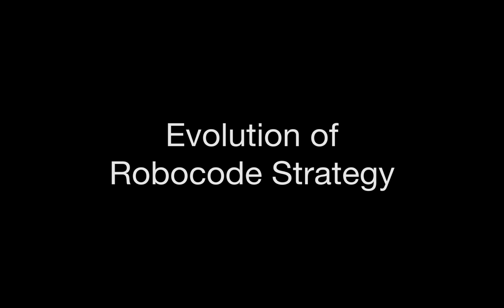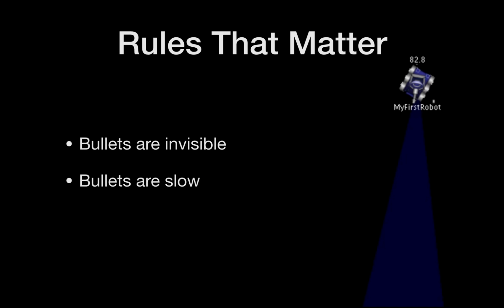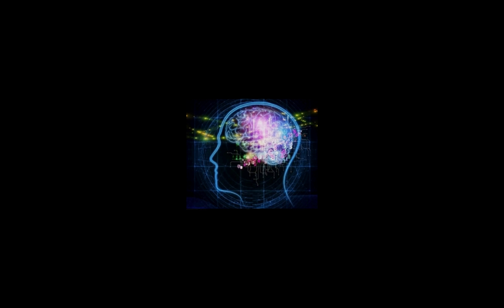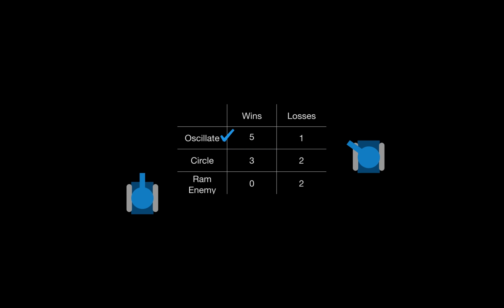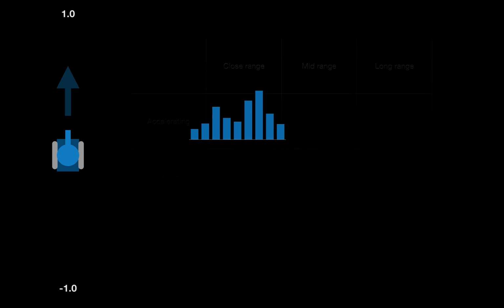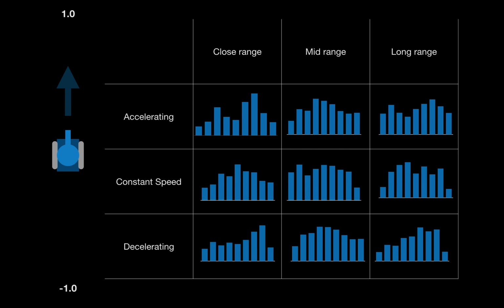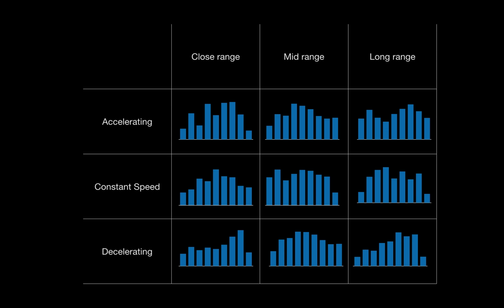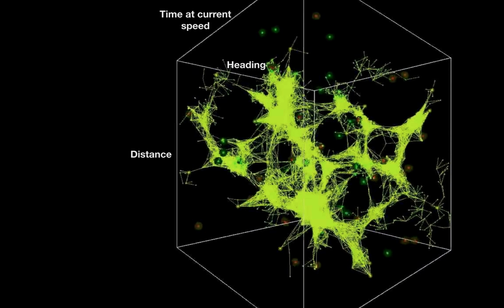Evolution of Robocode Strategy Tech Talk